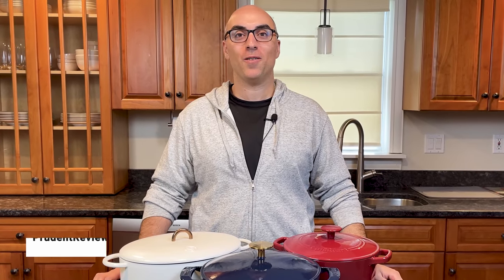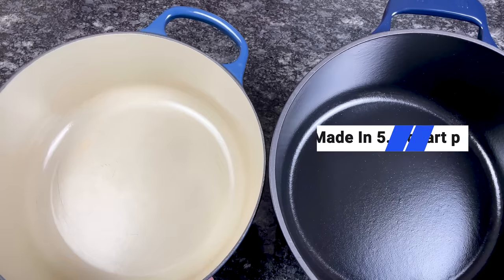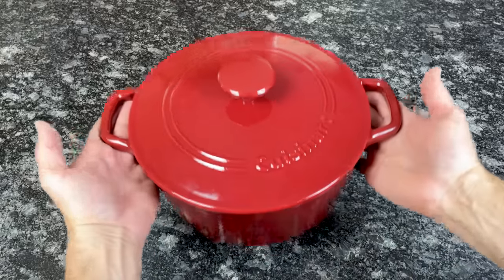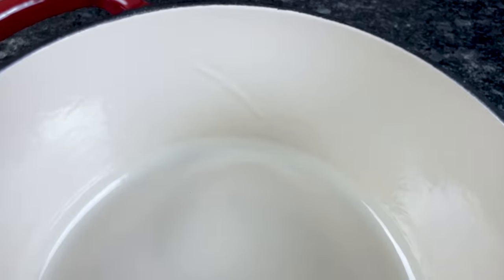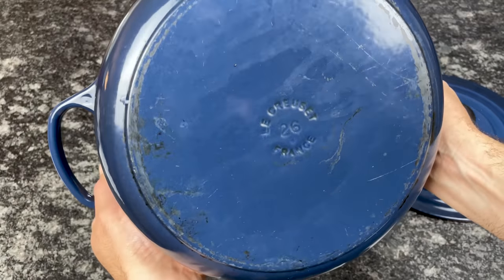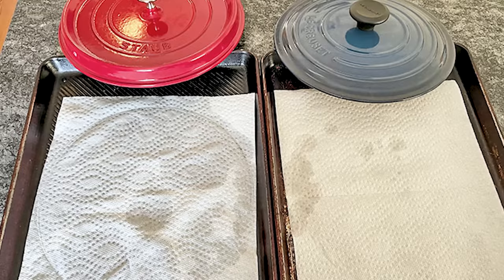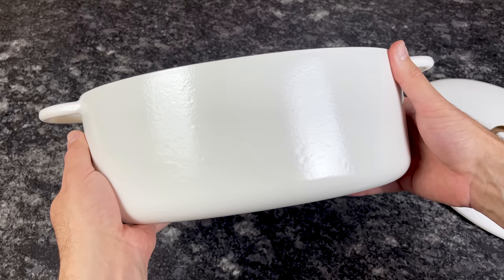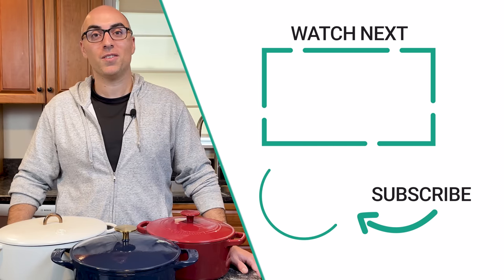Le Creuset Dutch Oven Too Pricey? These Affordable Alternatives Are Just As Good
In this video, I highlight the best Le Creuset Dutch oven alternatives that cost less. You’ll get an up-close look at each alternative and learn how they compare to Le Creuset.

Made In (Amazon)
Cuisinart (Amazon)
Lodge (Amazon)
Staub (Amazon)

0:00 Intro
0:40 Made In
2:40 Cuisinart
4:17 Lodge
5:31 Staub
6:51 Great Jones

Related Videos/Articles